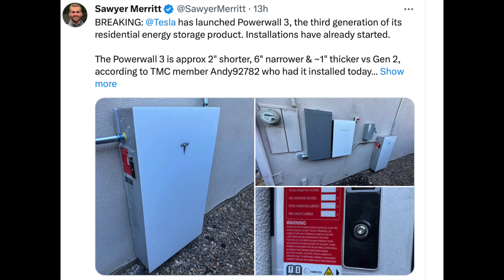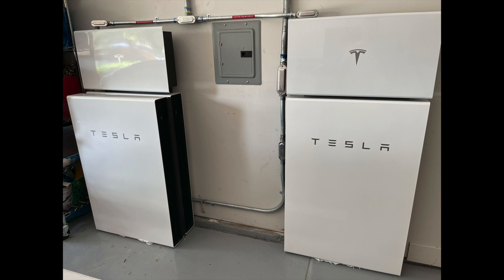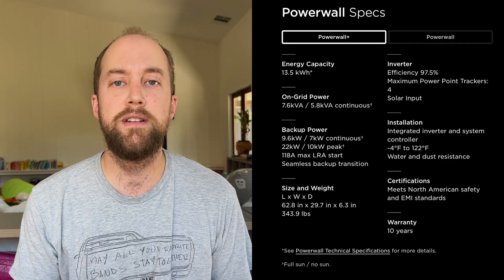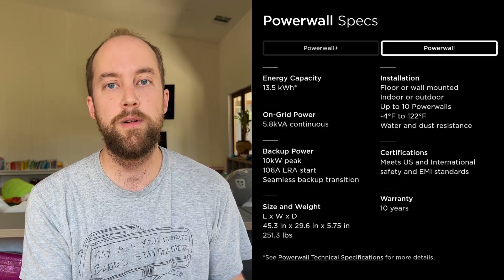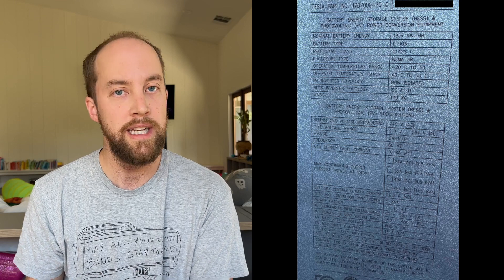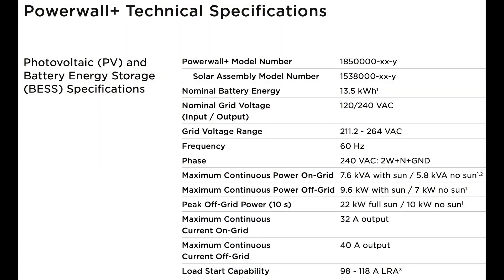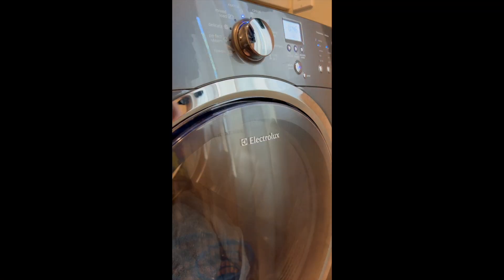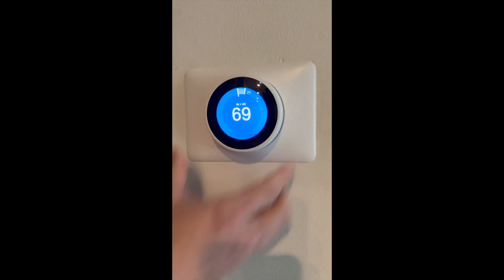Powerwall 3 Released!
Hi everyone!  Tesla started installing the new Powerwall 3 as announced this morning.  I go over the details including specs, new upgrades...should you get it?  I do a Powerwall Load Test on our system just to show you what an upgrade the Powerwall 3s are!

Interested in a Tesla system? Sign up and lock in the bonus and have Tesla come out to do a site assessment - you only have a small deposit ($100) in it until your system is installed and passes inspection!